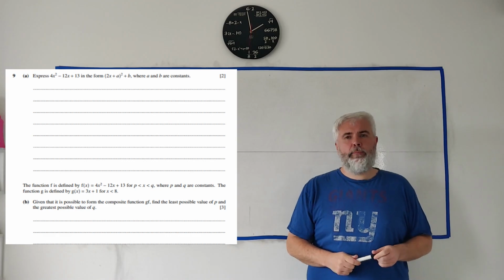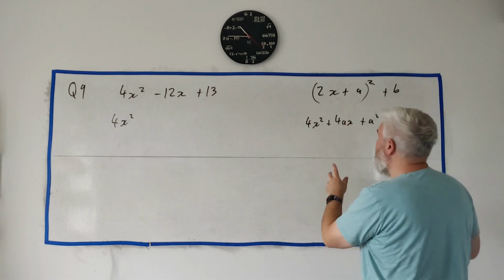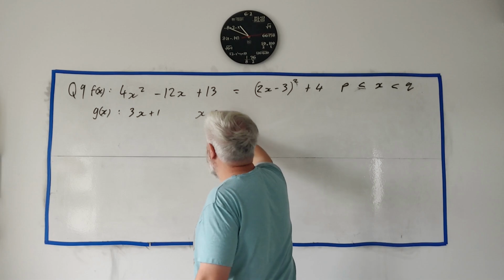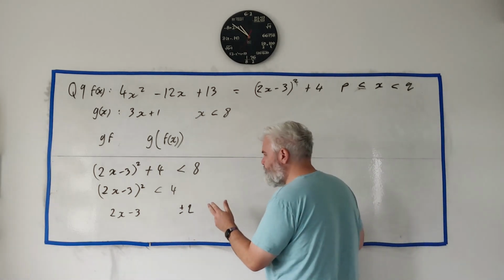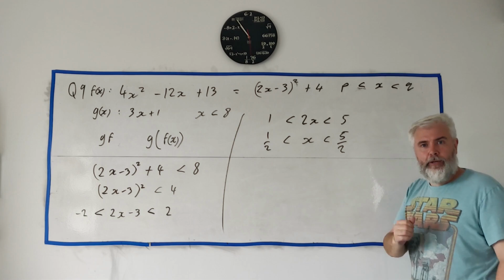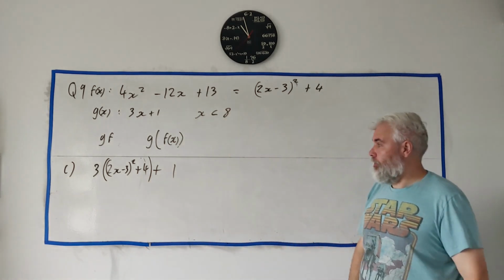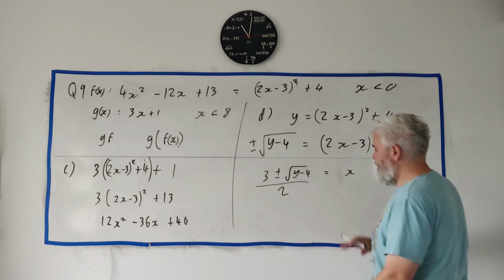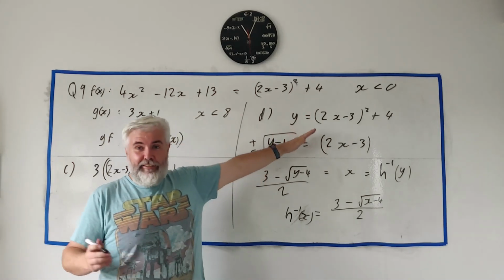Q9 solutions for CIE A level Pure Maths paper 11 Winter 2023 9709/11/o/n/23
Questions about quadratic functions

9709/11
9709_w23_qp_11
9709w23qp11
9709 w 23 qp 11
9707 w23 11